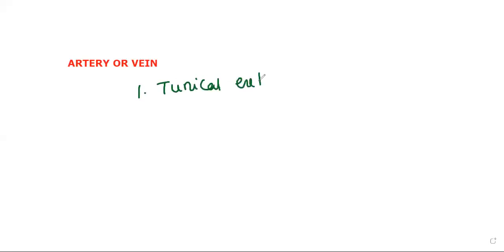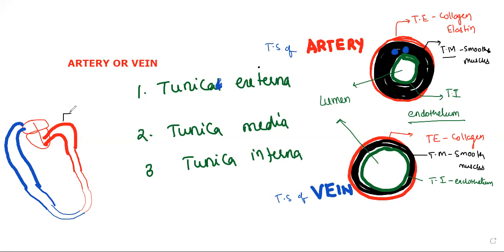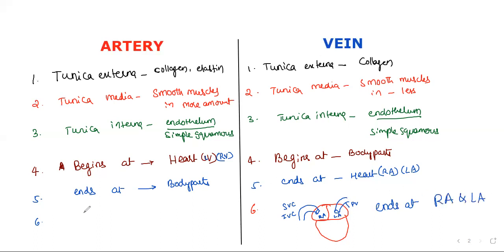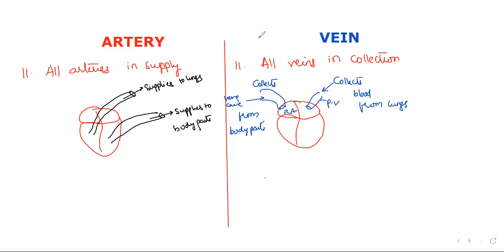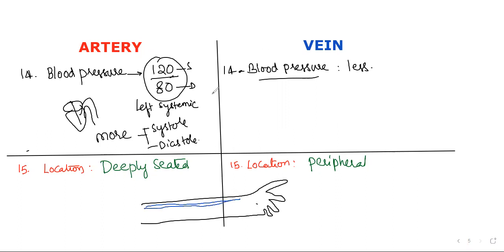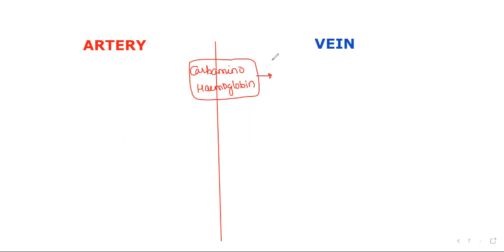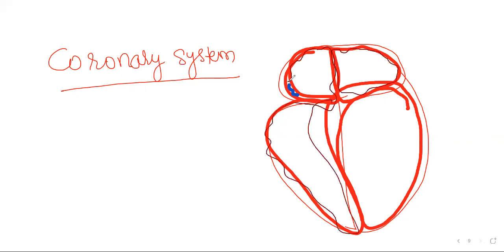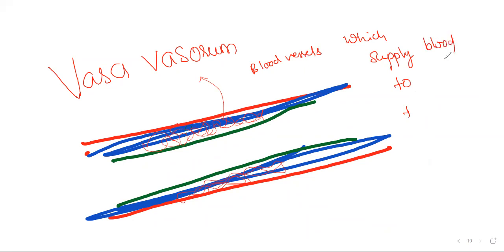Differences between Arteries and veins for Neet XI CH:18Body fluids and circulation by srikanth sir